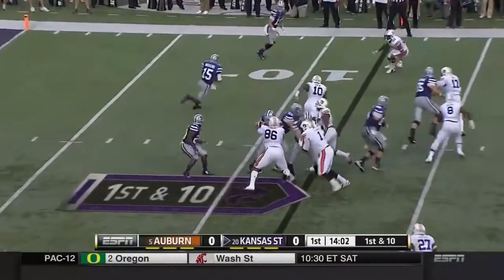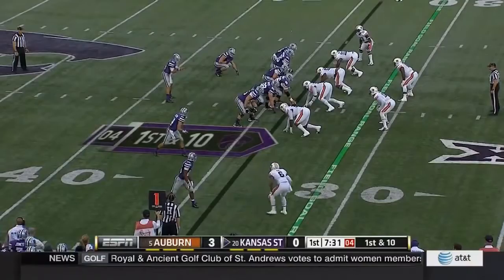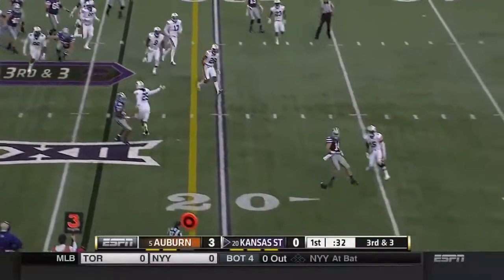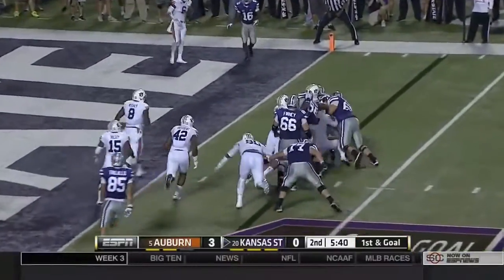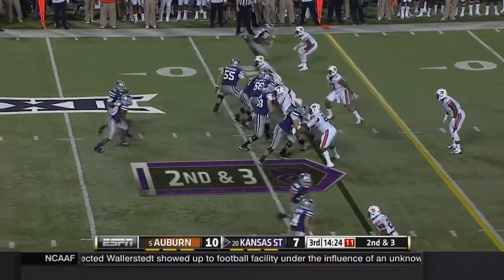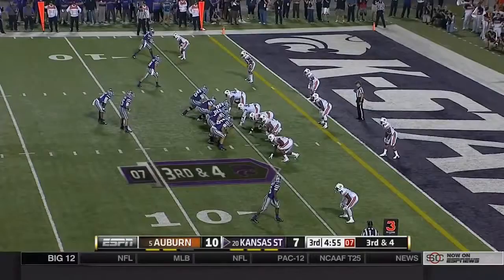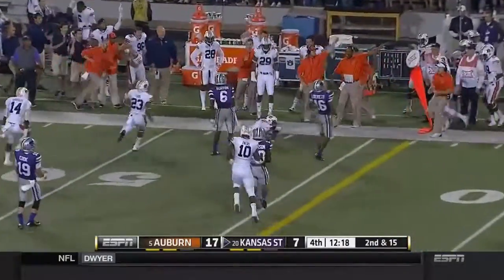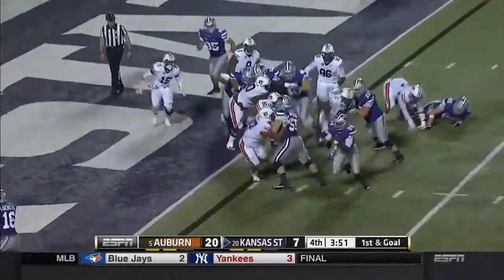Auburn Defense vs Kansas State Offense 2014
Every Auburn play on defense
7:30 PM ET, September 18, 2014
Bill Snyder Family Stadium, Manhattan, Kansas